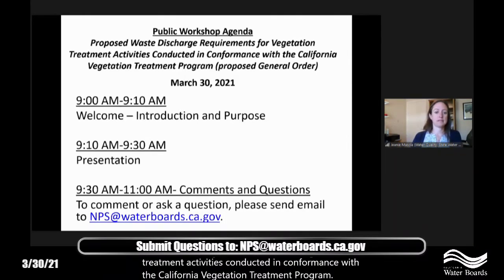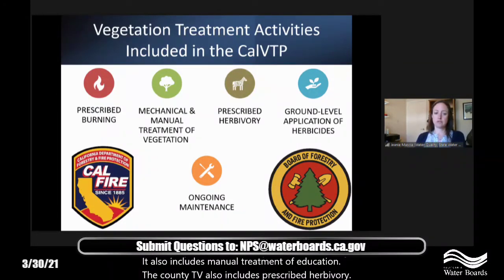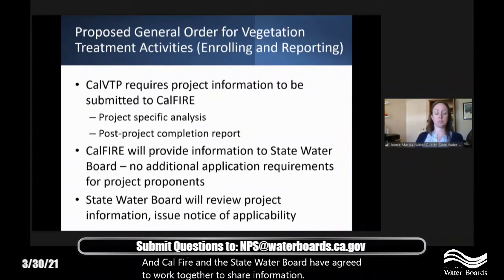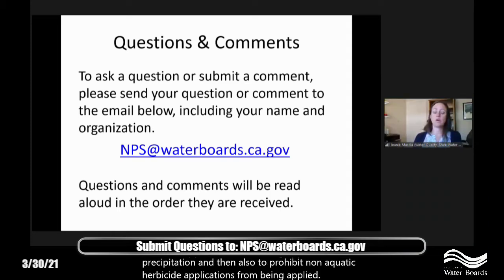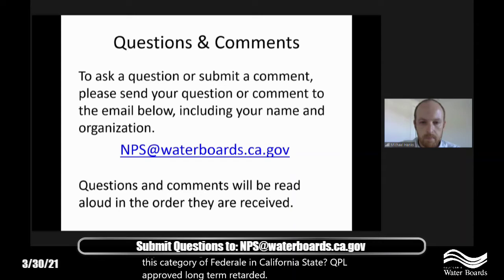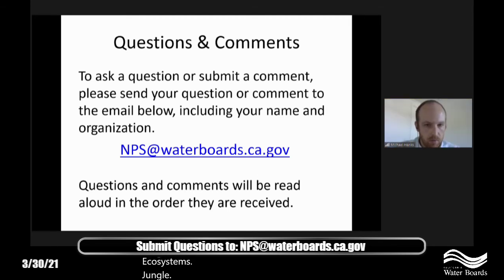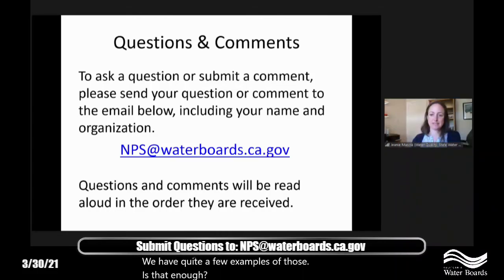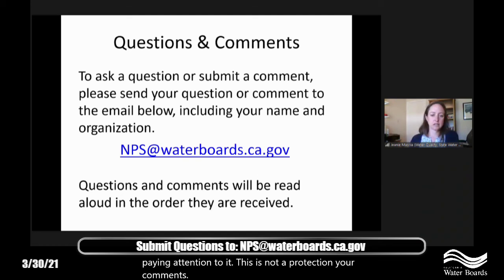Public Workshop General Order for Vegetation Treatment Program March 30, 021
California State Waterboards Public Workshop General Order for Vegetation Treatment Program March 30, 021